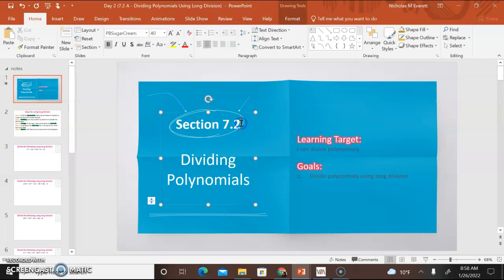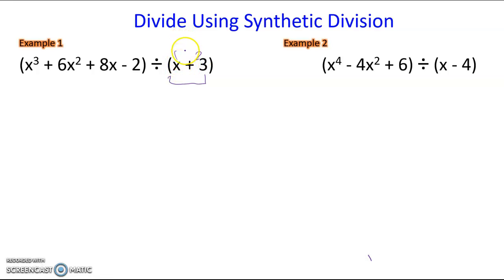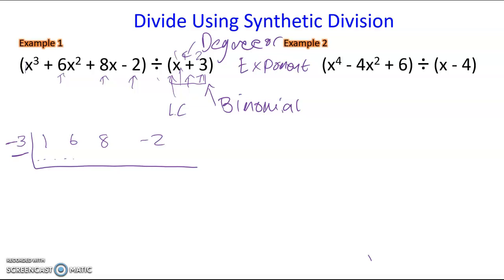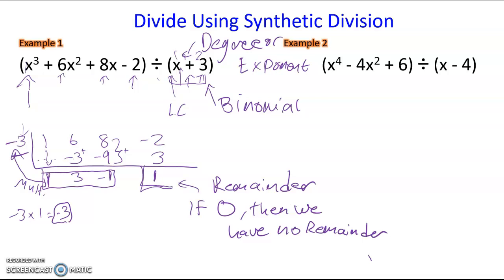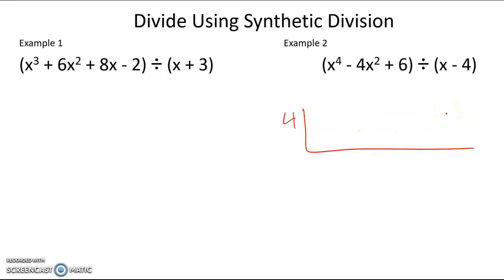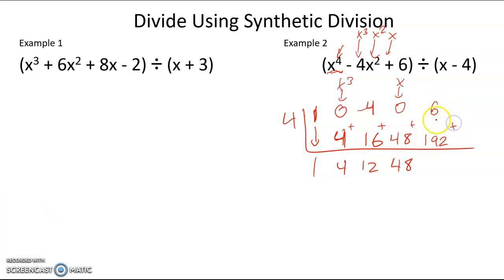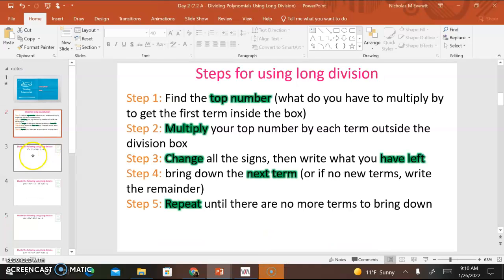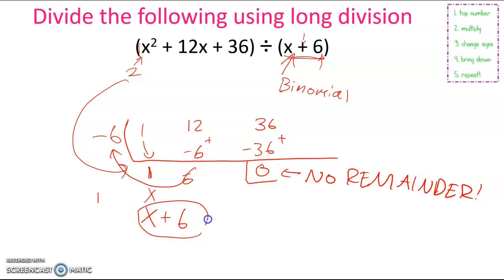Algebra II - 7.2B Synthetic Division